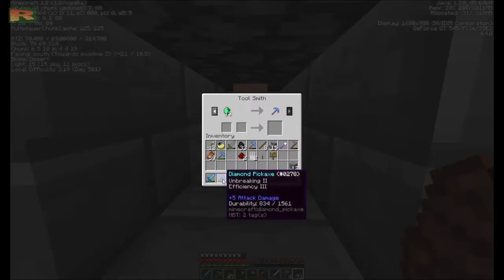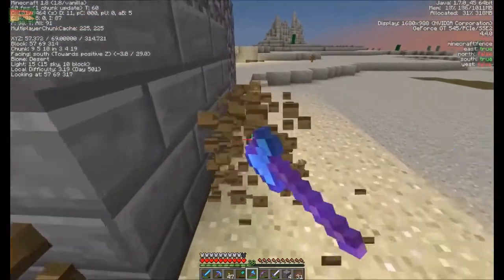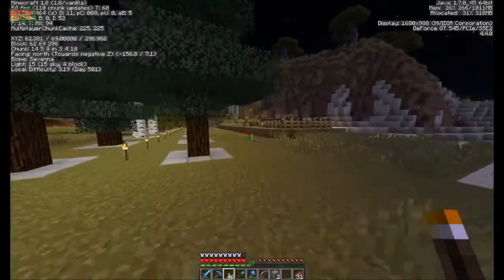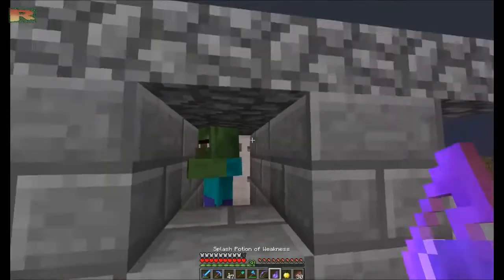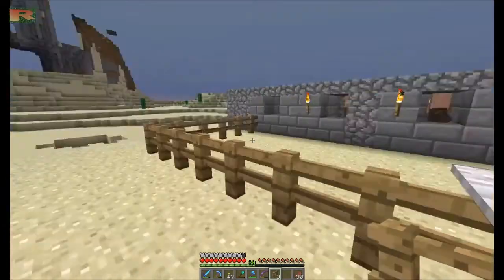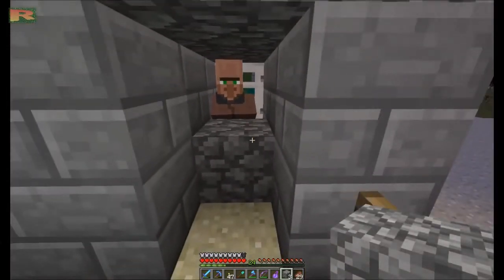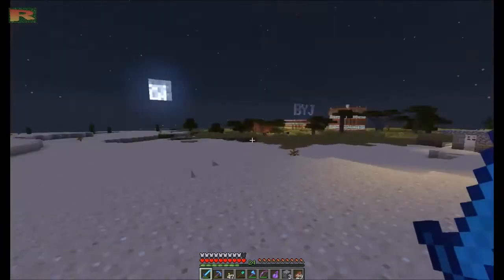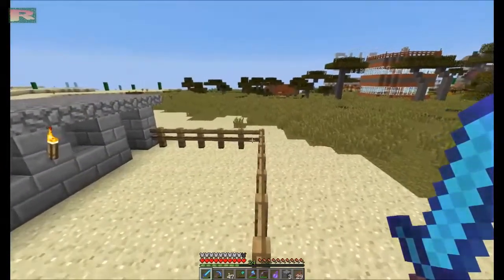Ragaras plays Minecraft BYJCraft Server episode 4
BYJCraft server. Vanilla Minecraft.